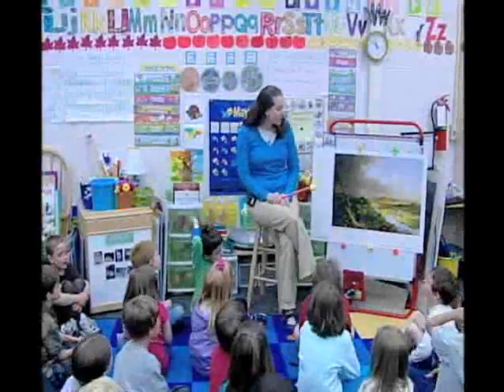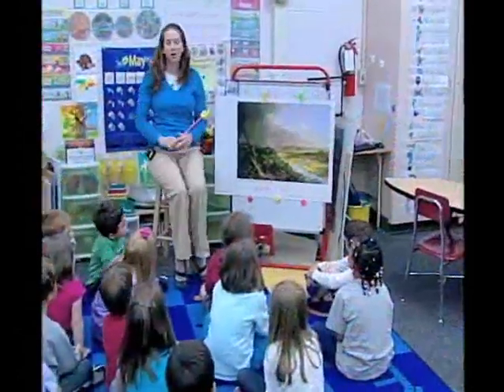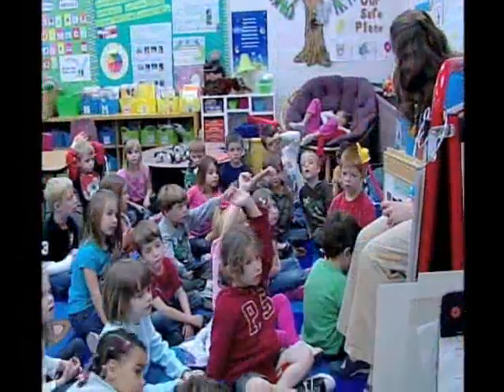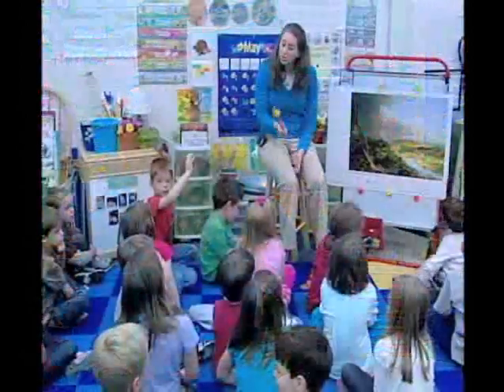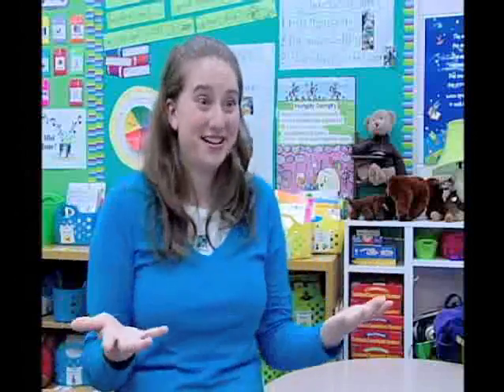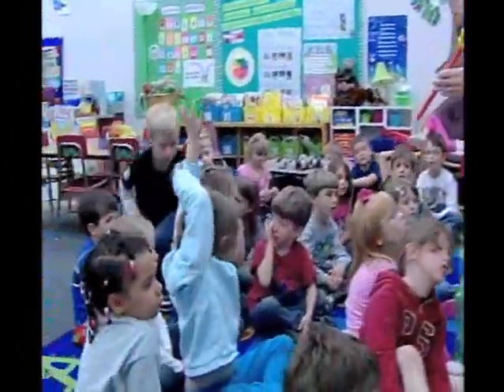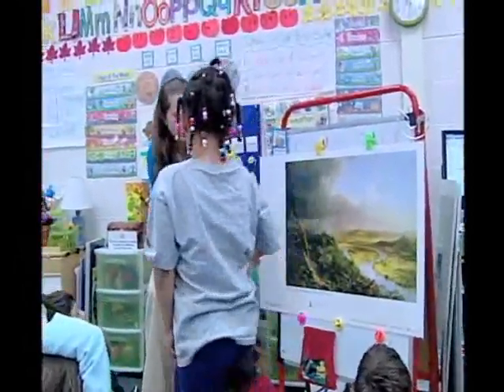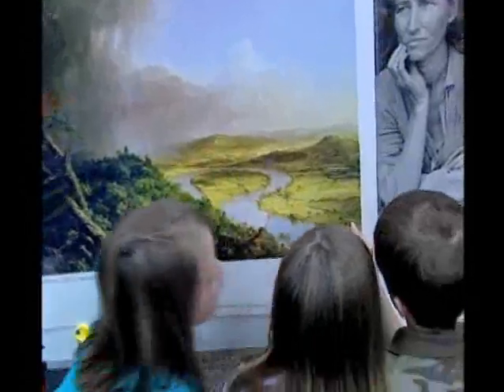Visual Thinking Strategies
Kelly Brooks from Huron Valley Schools demonstrates how to conduct a Visual Thinking Strategy lesson with Kindergarten Students and explains the basics of the process.